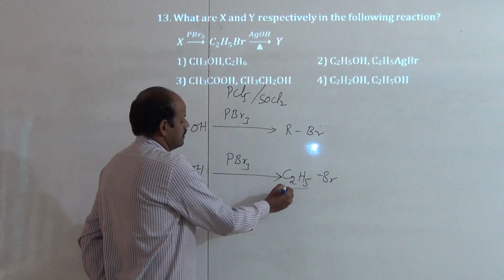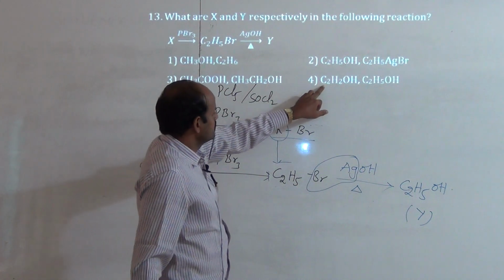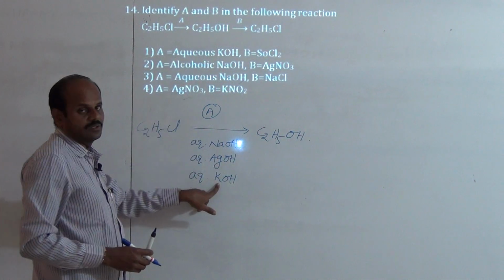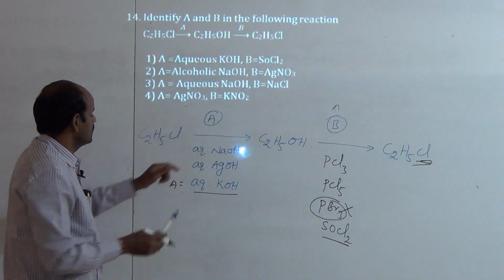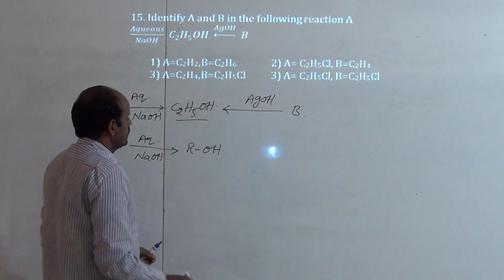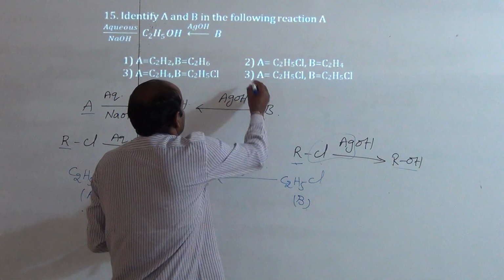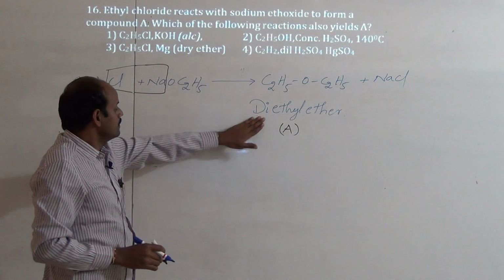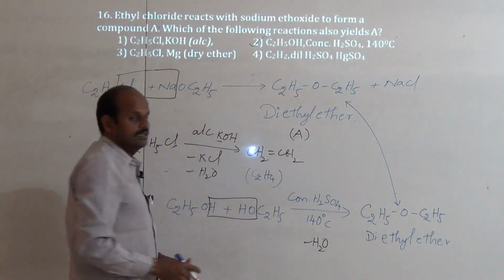PU-II NEET CHEMISTRY : HALOALKANES & HALOARENES BY VENKATESHWAR RAO SIR DAY-02 (PART-2)